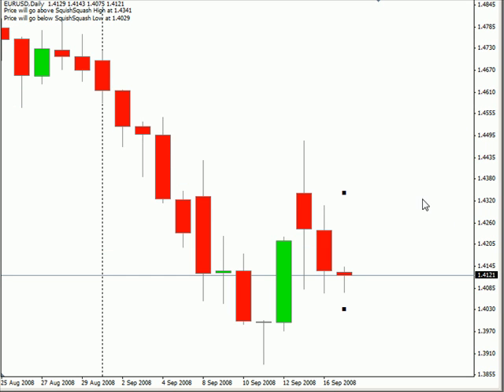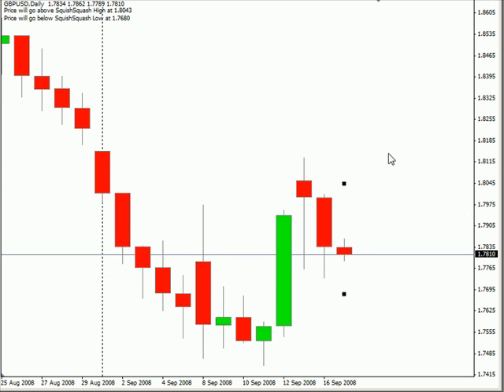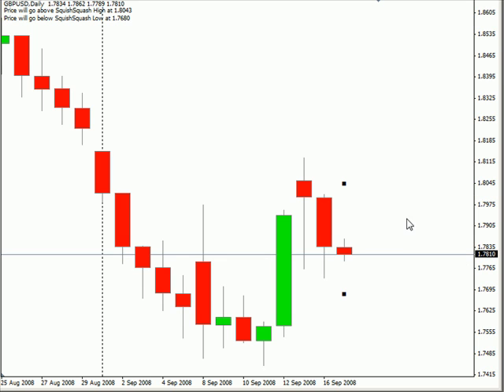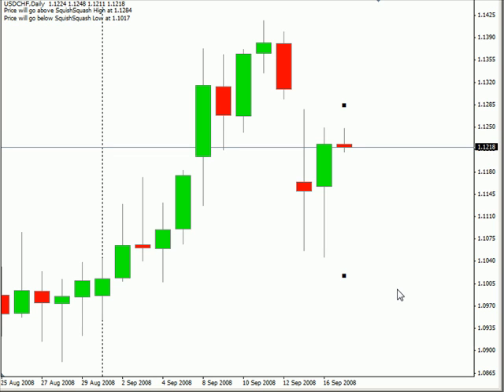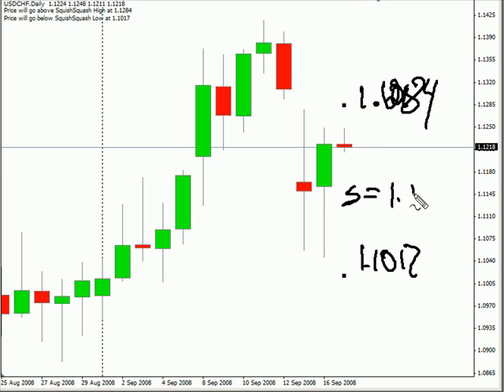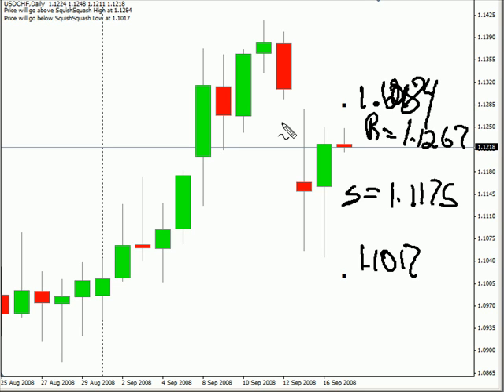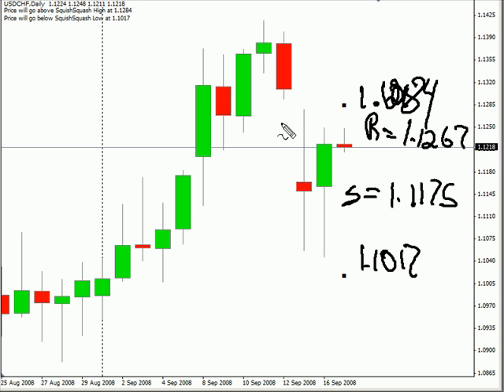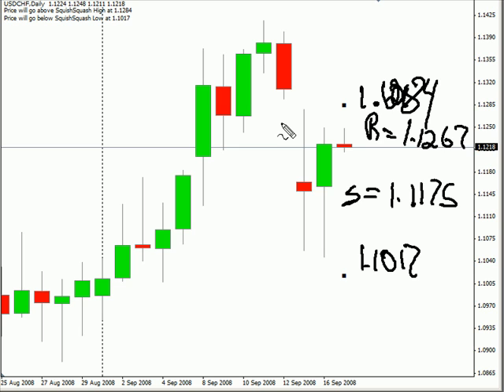188 Pip Pound Trade...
We are in the GBP/USD trade and looking for the 188 pips of profit.